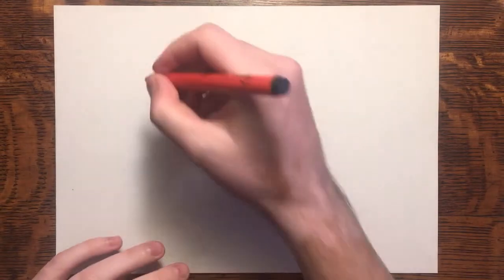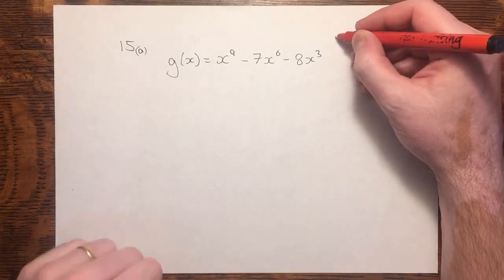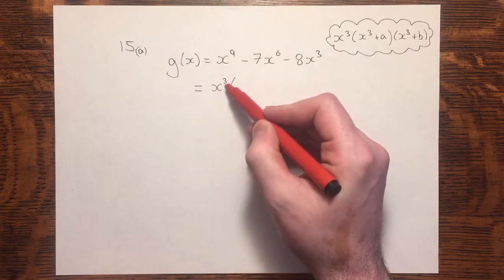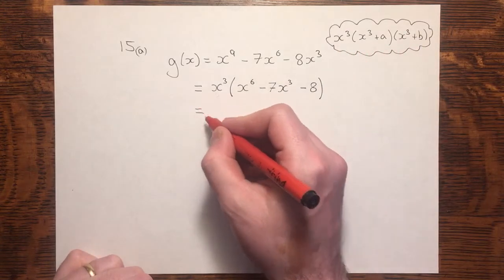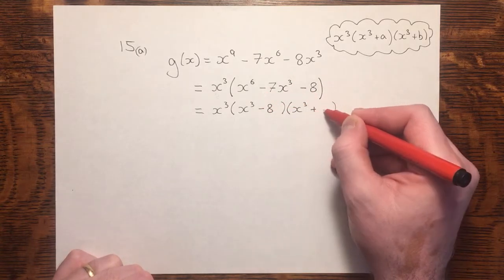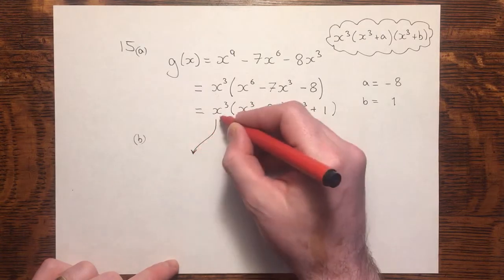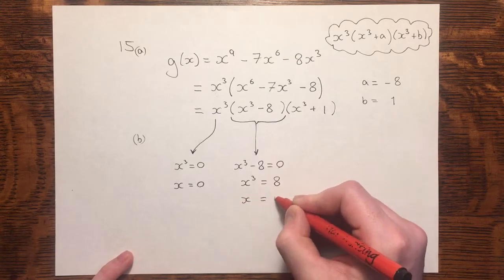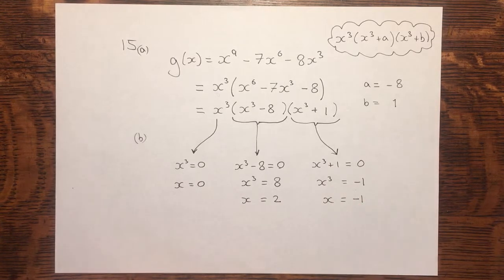Review exercise 2 - question 15